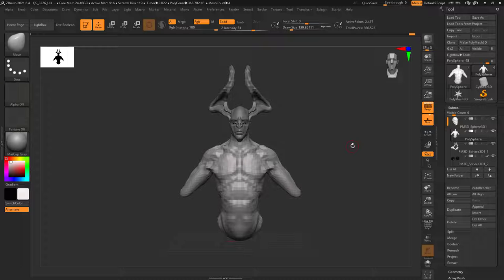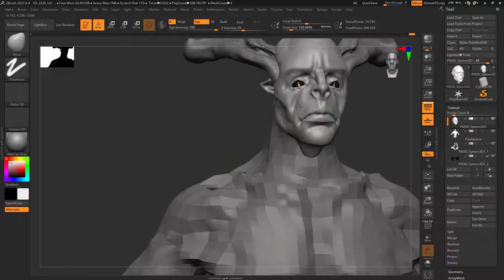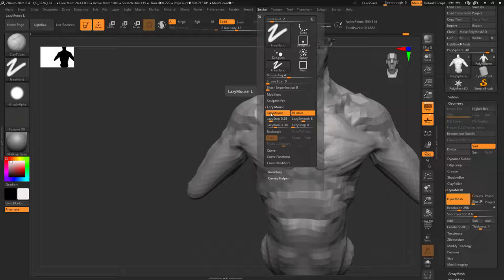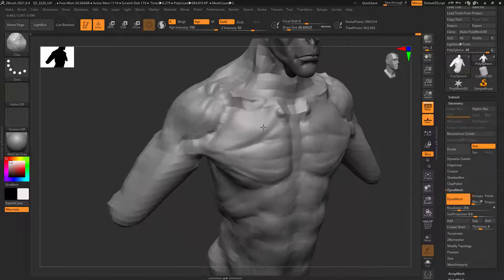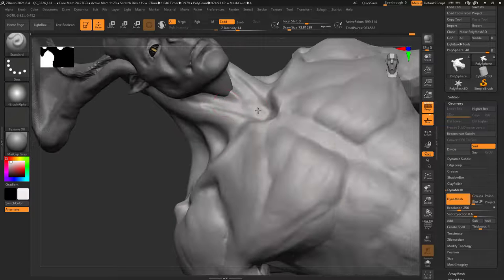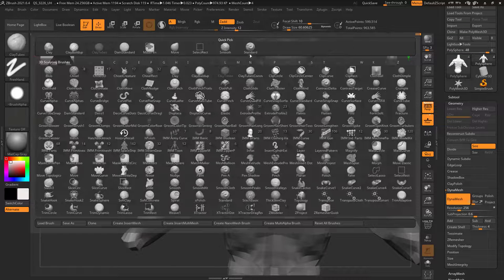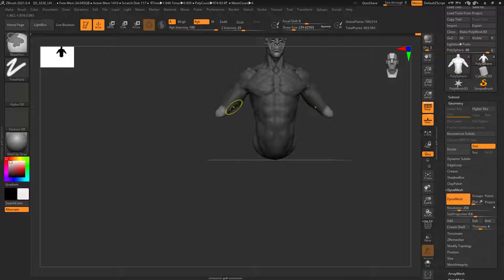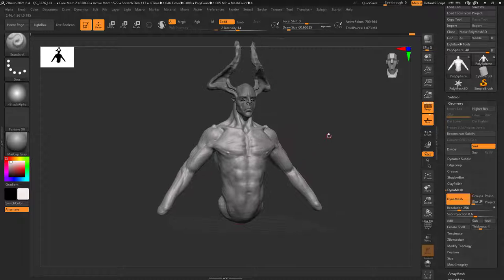How to s deamon LESSON # 5 Sculpting the base part 4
Hello this is David  From P.N.P Polynetpro , with a fresh course modeling a Deamon character in Pixologic zbrush .
   Sculpting the base part 4.